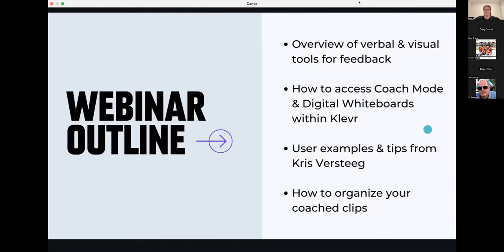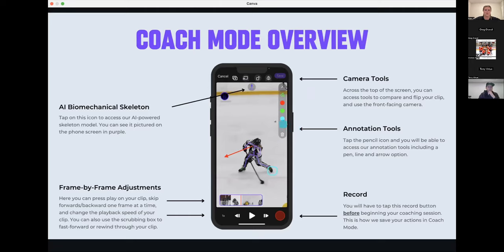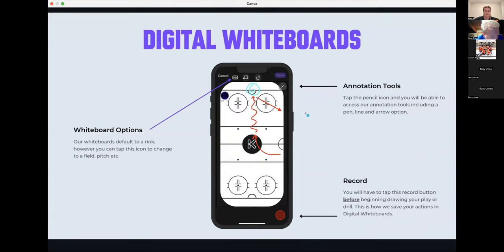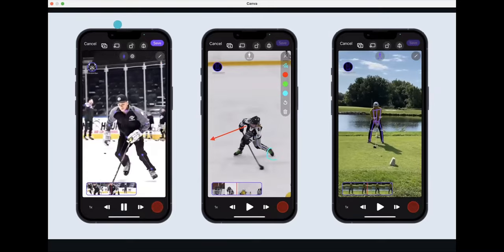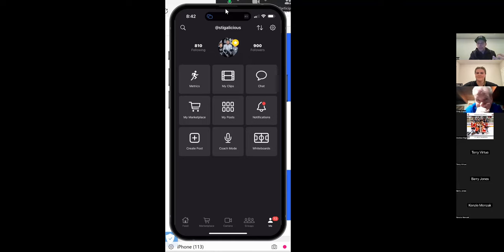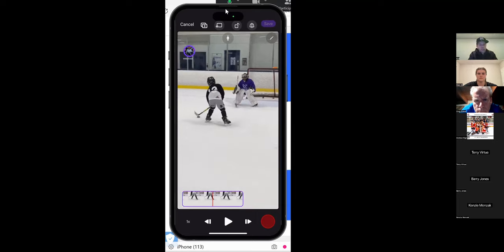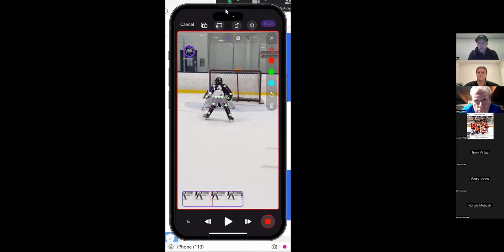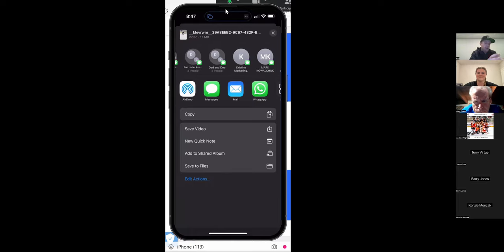Klevr Webinar: Coach Mode & Digital Whiteboards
LEVEL UP YOUR COACHING ⬆️⁠

⁠We're joined by Kris Versteeg to chat about Coach Mode & Digital Whiteboards.⁠

⁠Here what's covered in this webinar:

▶️ How to access Coach Mode⁠
▶️ Verbal & visual tools for feedback⁠
▶️ AI Skeleton - our biomechanical tool⁠
▶️ How to access Digital Whiteboards⁠
▶️ How to organize your coached clips⁠